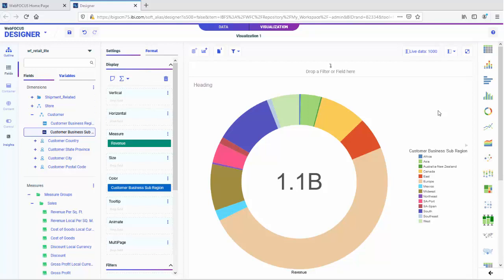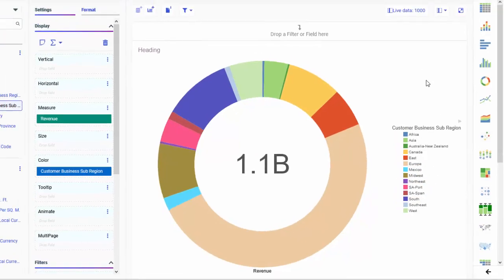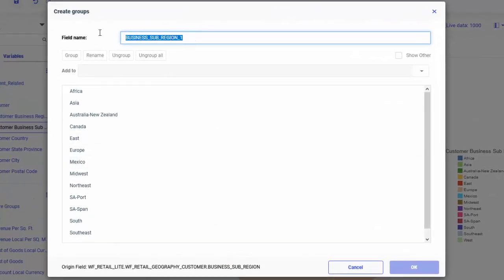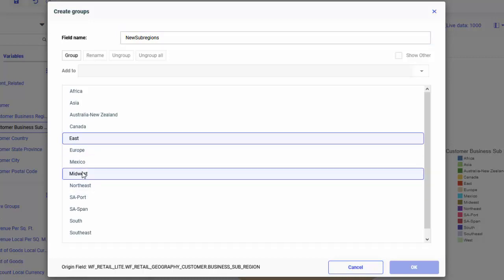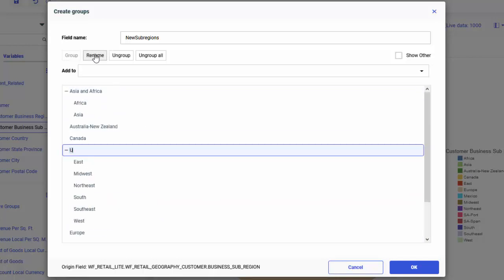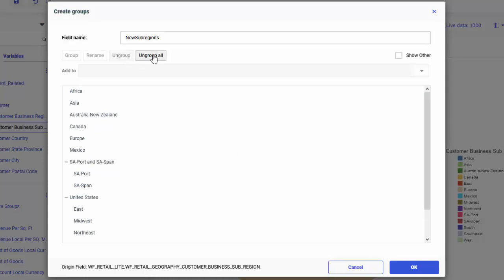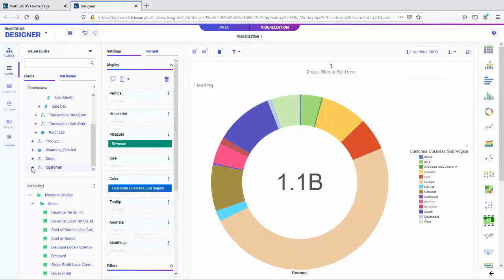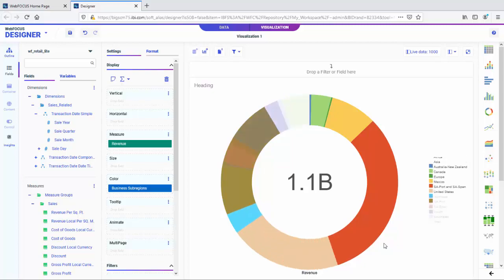How to Use Dynamic Grouping for Dimension Field Values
Learn how to group related dimension values in your data into useful categories.